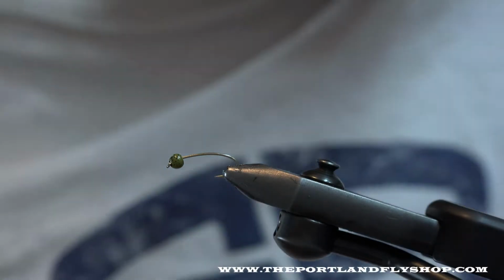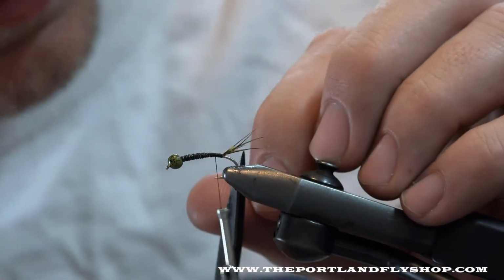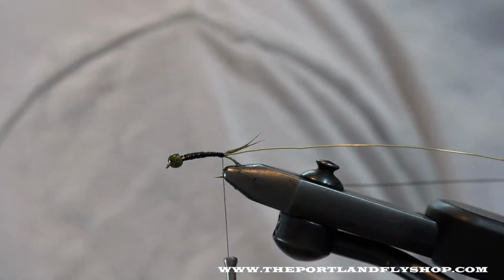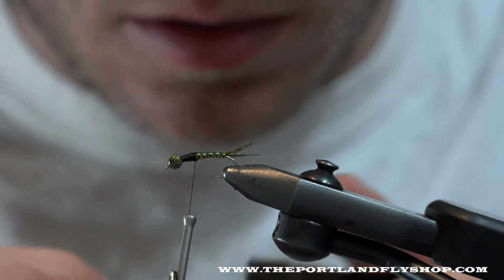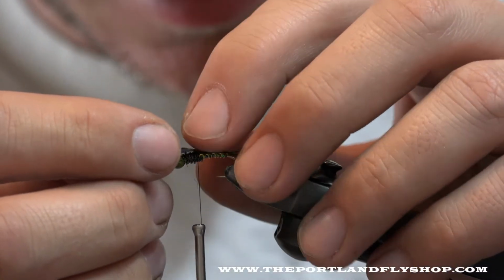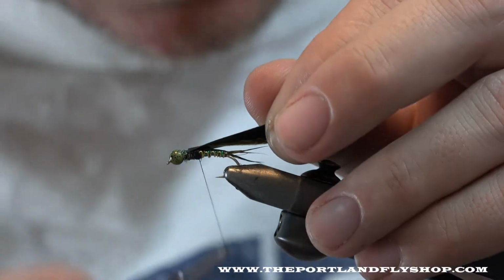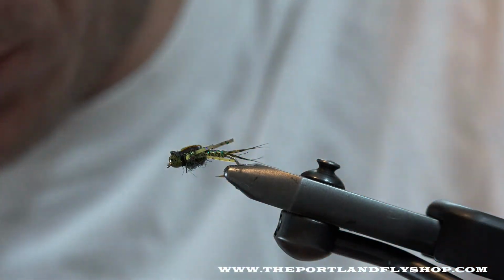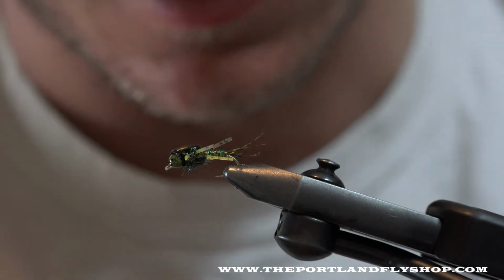Tying The Defcon-5 Green Drake Nymph